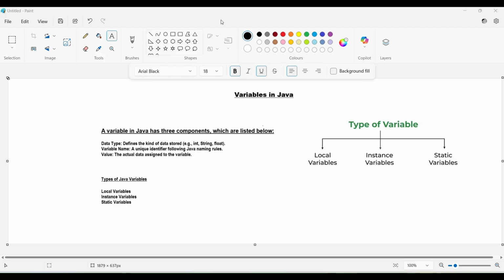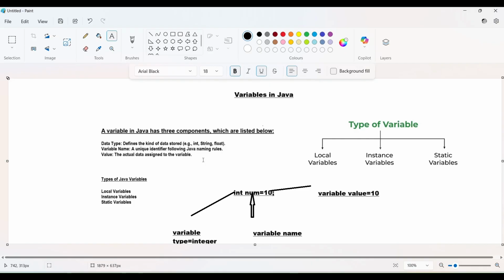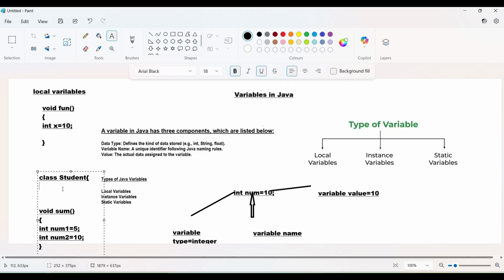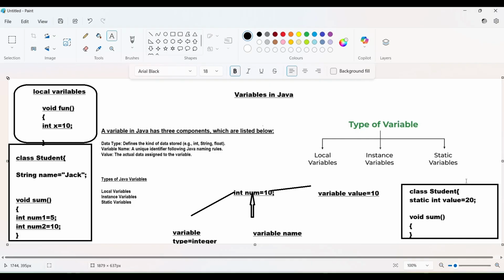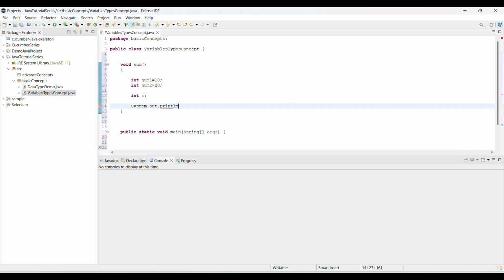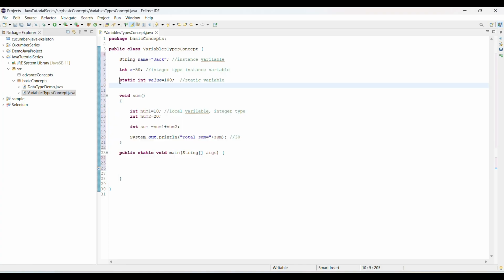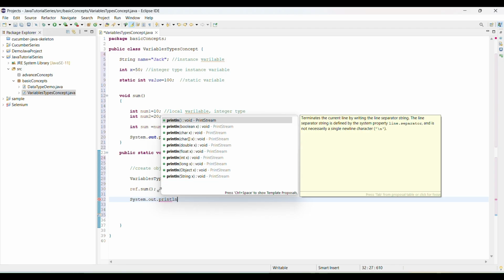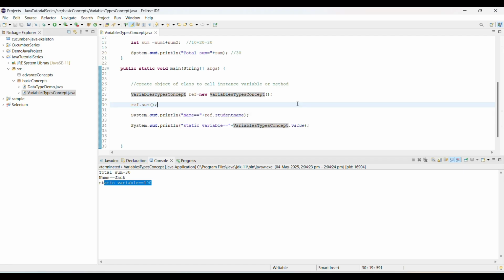Types of Variables in Java with Examples | Beginner to Pro | The Automation Hub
In today's video, we're diving into one of the fundamental concepts of Java programming—variables! Whether you're just starting your journey into Java or brushing up for an automation testing interview, understanding variable types is a must.

🔍 What You'll Learn in This Video:
✅ Types of variables in Java:
 • Local Variables
 • Instance Variables
 • Static Variables
✅ How to declare and initialise variables
✅ How to call and use variables inside a Java class

📌 This video is perfect for aspiring QA engineers, automation testers, or anyone looking to strengthen their Java foundation.